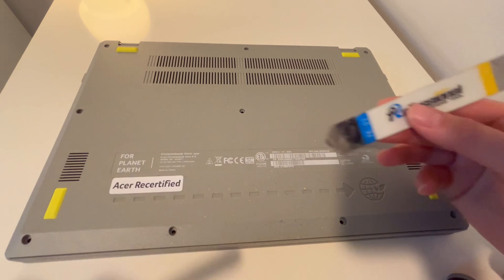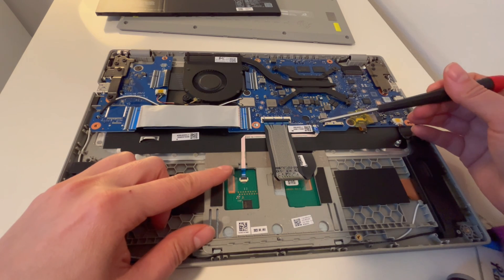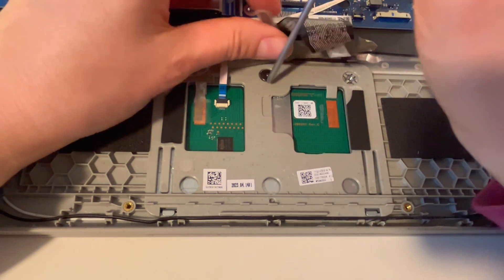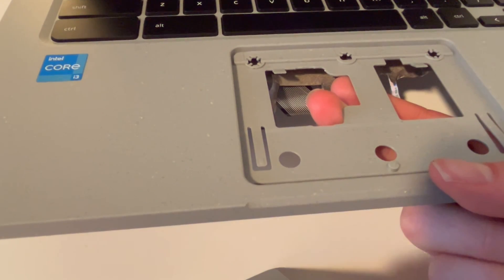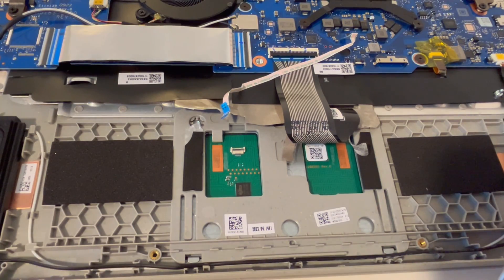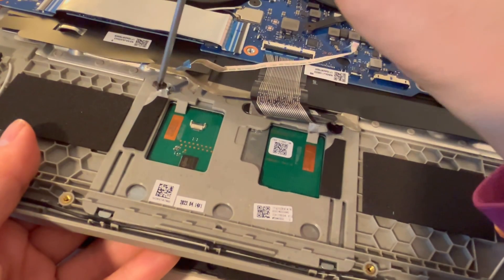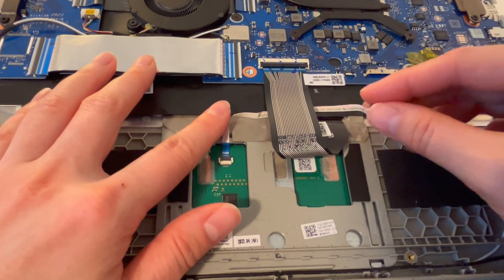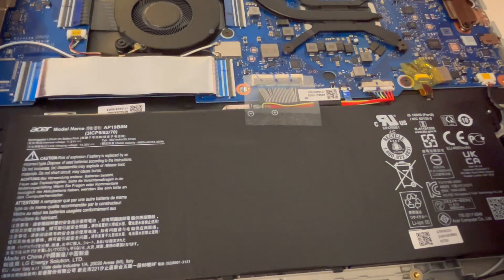How to Replace a Touchpad on a Chromebook - Touchpad Replacement Guide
A laptop's touchpad not working correctly can really hinder progress on any sort of work. It's frustrating and time-consuming. It's often times a costly repair. Watch our Certified Technician walk you through how to replace and change your touchpad.

Computer repair tool kit recommended by our technicians: